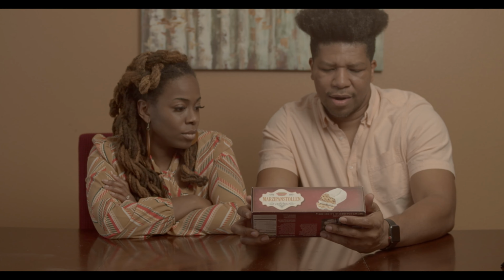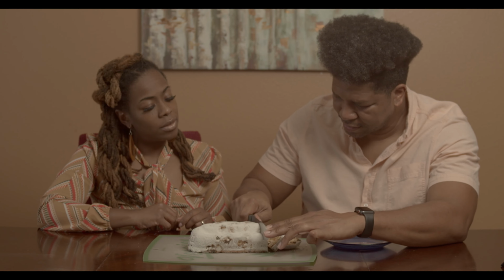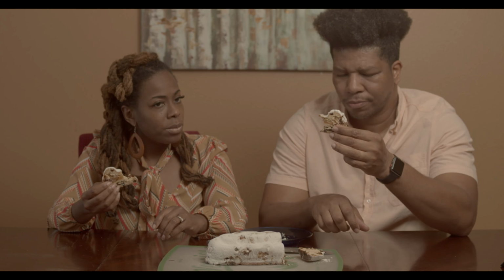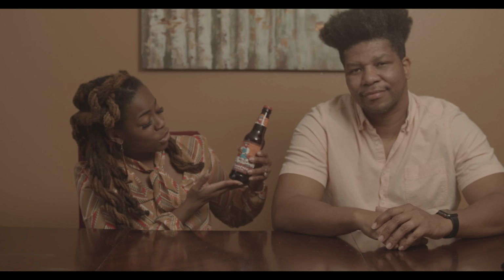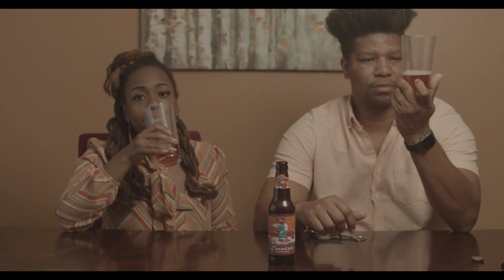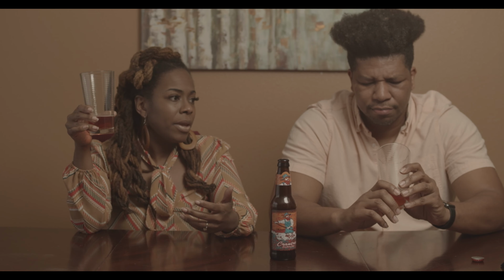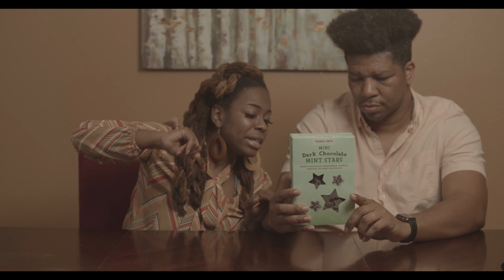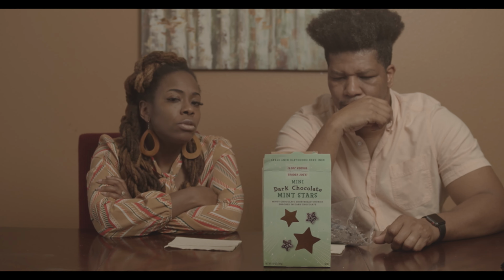TRADER JOE'S WINTER HAUL⛄ + 🍫MINI CHOCOLATE MINT STARS⭐ + TASTE TEST😋!!!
00:00 INTRO
00:47 MARZIPANSTOLLEN
04:45 CRANTREE CRANBERRY CIDER
07:50 MINI DARK CHOCLATE MINT STARS
11:36 TIME 2 VOTE
13:06 AND THE WINNER IS???
13:30 OUTRO